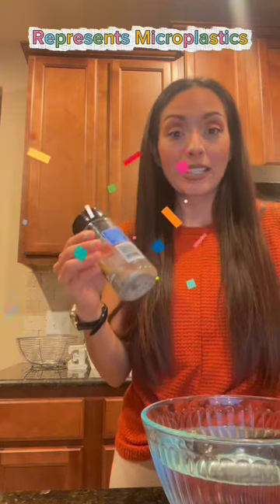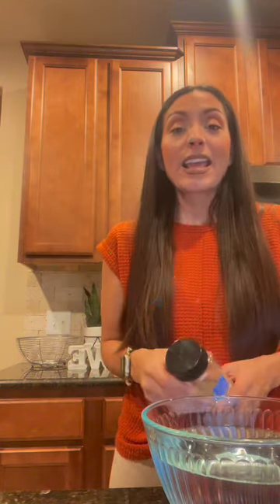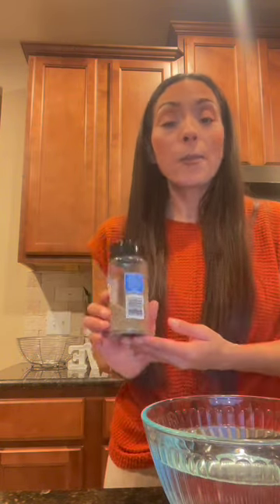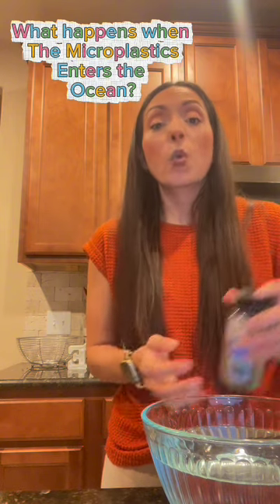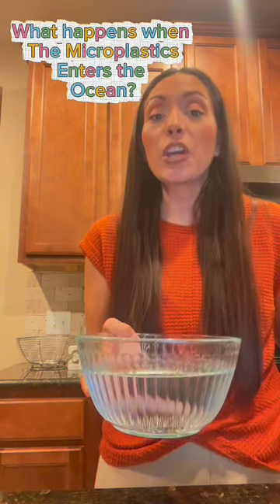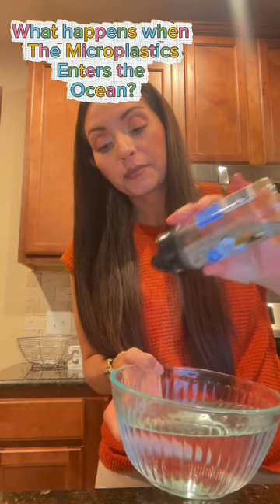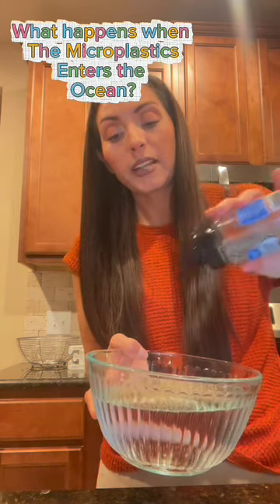Human Impact on the Ocean